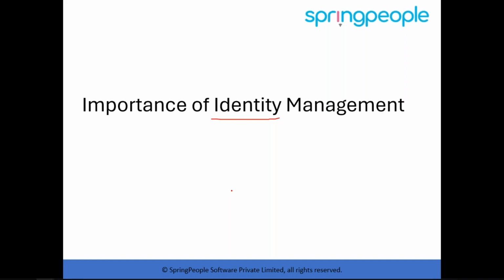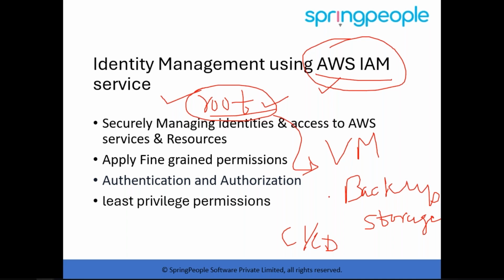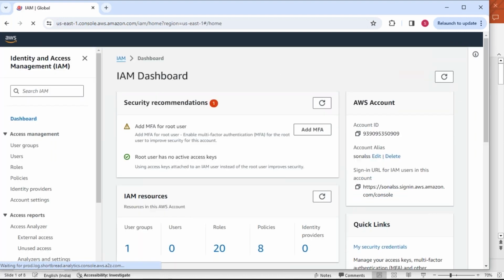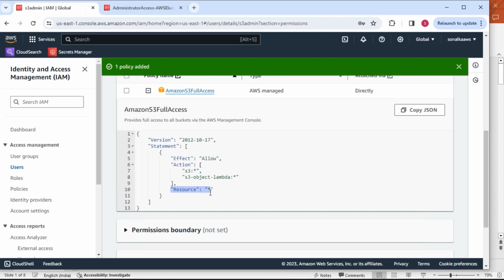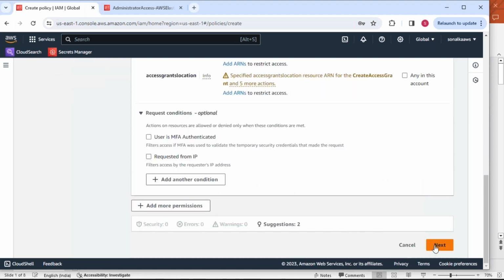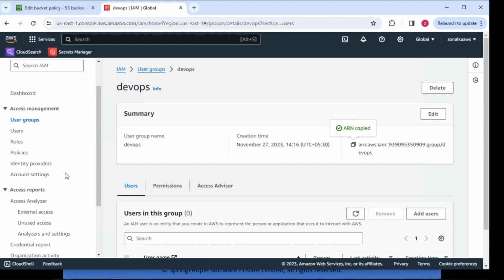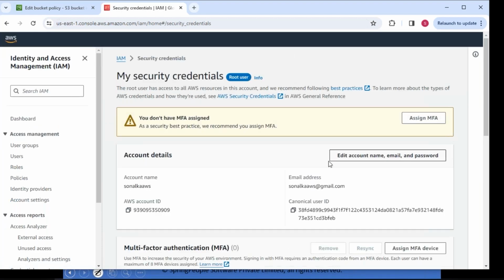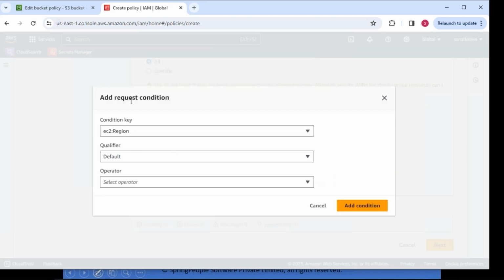Expert Webinar | Sonal Sarda | Identity Management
Agenda -
Importance of Identity Management
Identity Management using AWS IAM service
IAM policy types
What are least privilege permissions
IAM Use case